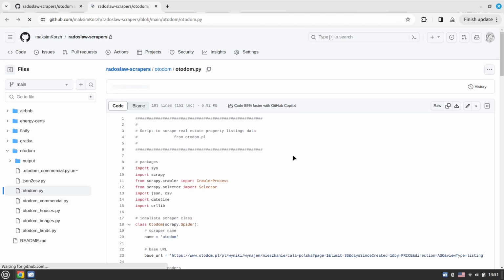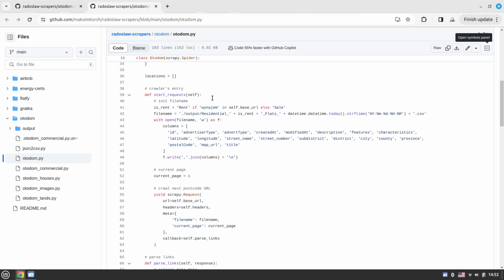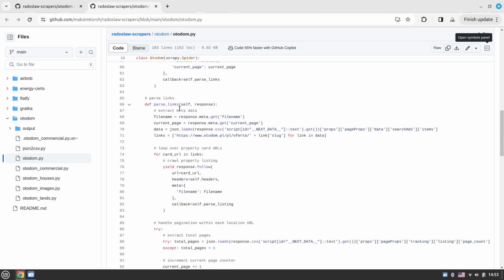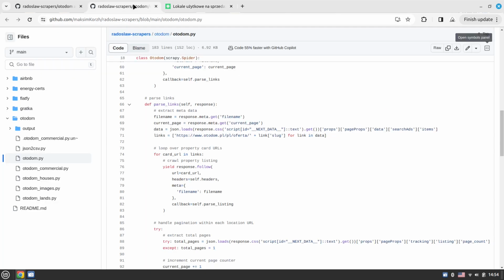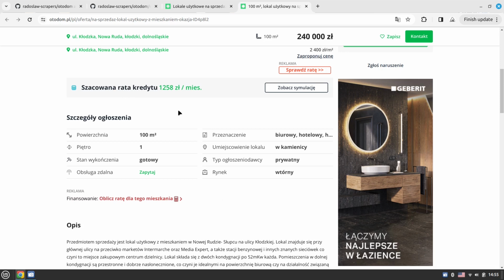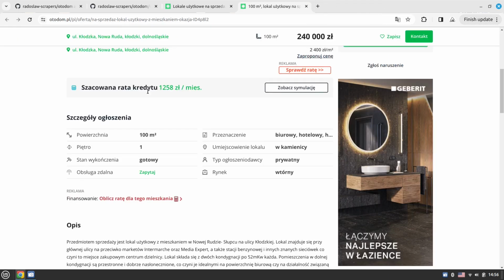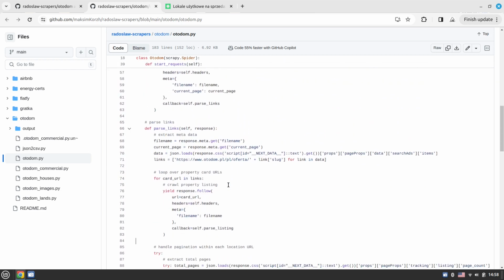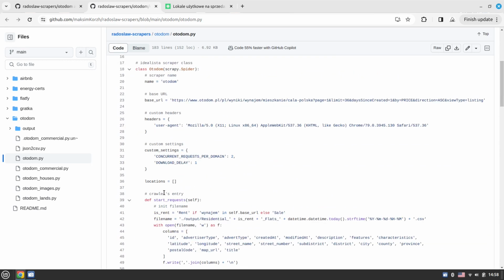General Purpose Real Estate Properties Web Scraper - Part 1 - recurrence optimization issues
CONTENTS
00:00 Intro
00:44 Reasons to have a general purpose scraper
01:17 Separating development & production environments
01:30 Deliverable format matters
02:18 Open sourcing project
03:10 Web scraper I use as a basic template to derive from
05:20 All real estate property websites share similar structure
06:05 Variable parts of the web scraper
07:10 Common data storage type in HTML response
07:45 Generating production source code with all updates
09:00 Two major tasks for a project
09:25 Recursively crawling through the pagination
10:00 What changes and what remains the same in a web scraper